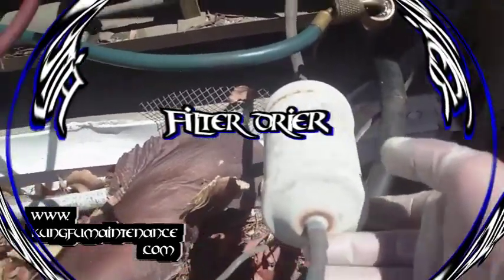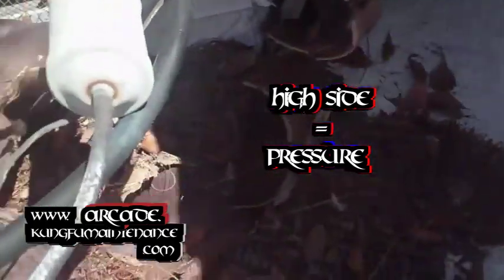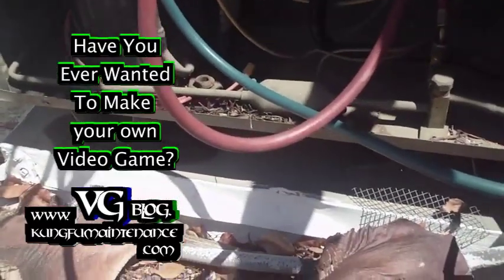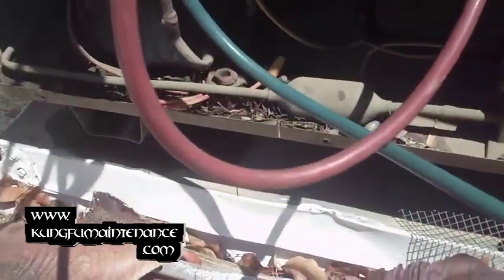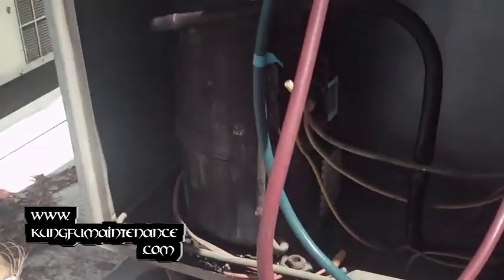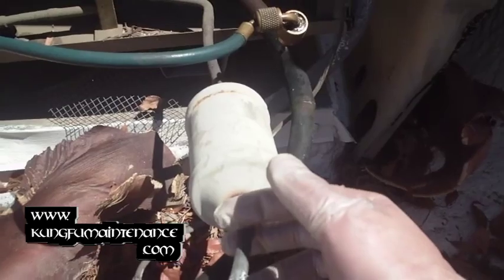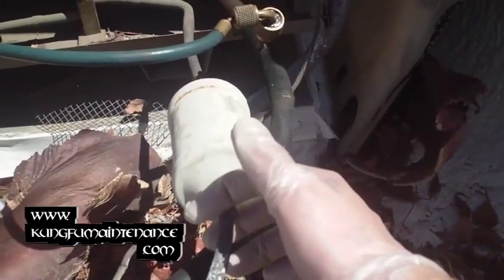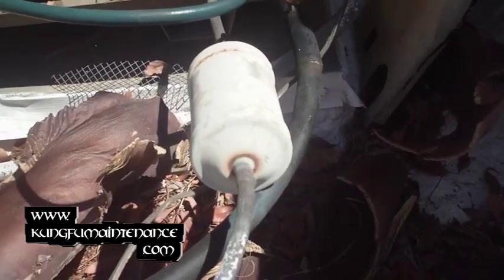Filter Drier ~ Air Conditioner 101 ~ Kung Fu Maintenance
Kung Fu Maintenance discusses the role and function of the filter drier in the air conditioner system.

OK. This particular part here is called a filter drier. When these are installed on traditional split system AC unit there is an arrow that points this way to show that the gas is running through this way and on the low side the gas is coming back through this way on the low side to the compressor there.

What the filter drier does is it removes moisture from the system. Again moisture is bad for a system. If there is moisture in the line it will mix with the refrigerant and it will turn into an acid that will corrode the system. A new unit comes with a filter drier installed on the unit inside. You can see it there a little different style. This one has got three filter driers on it which is good. Keeping the moisture out of the system. Also any little particles that go through inside the system a lot of times will get caught in the filter drier. Which is good.

Anytime the system is opened for any reason you know replacing an evaporator coil, replacing a compressor, anything that opens the freon plumbing, you always want to replace the filter drier. Another important point on these filter driers. They absorb moisture which I told you already they absorb moisture. You don't want to leave these points open.  Even I have seen companies go and install a filter drier solder the end on and leave the end open while they are waiting for the crane to come and install the unit. If you can leave a cap on the other end after you've soldered your line so that the filter drier doesn't just absorb moisture from the air. Because that is what it does. It has got a deal inside that absorbs the moisture from the air so we don't want to absorb moisture from the air early on. We want it to absorb moisture from inside the system if there is any. You know we always want to again replace the filter drier anytime the system is opened and vacuum down the system to boil off any moisture that's in the system.